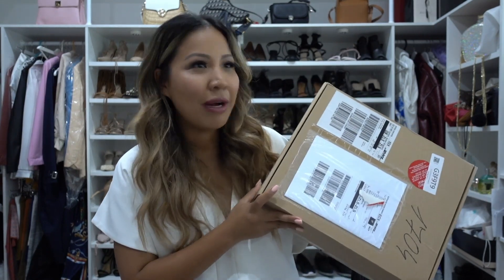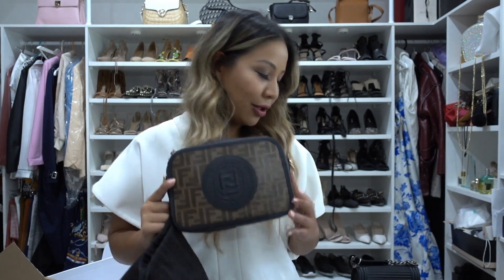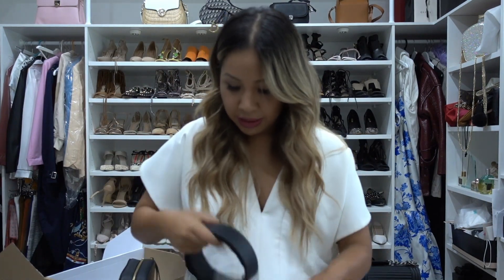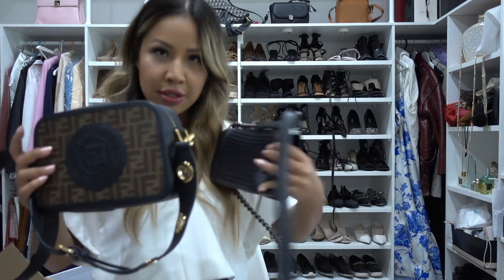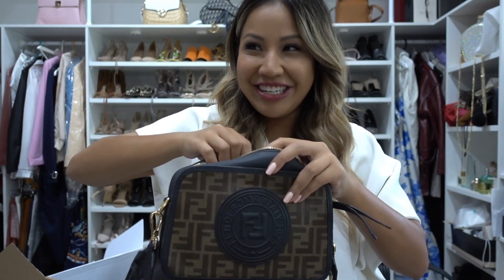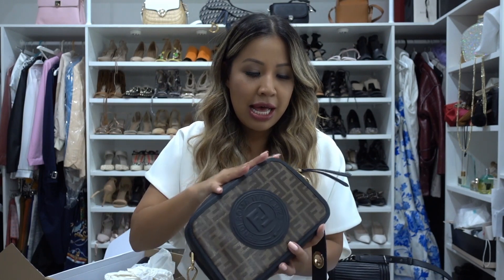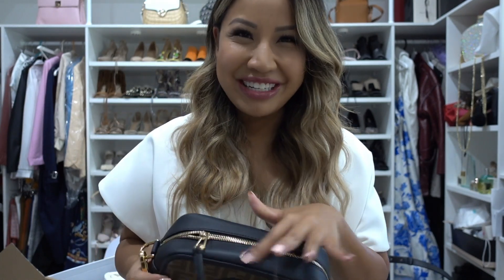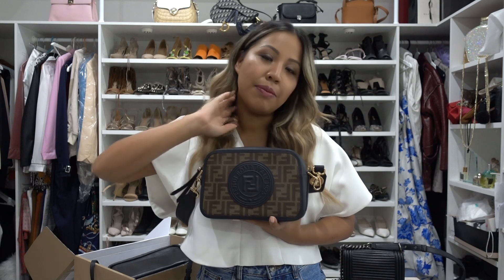FENDI CAMERA BAG UNBOXING AND REVIEW | MISS GUNNER | FARFETCH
Hi lovelies! Today I am sharing with you my new Fendi Camera Bag Unboxing and Review. (Black and Brown Camera Case. Logo print leather cross body bag) Hope you enjoy my unboxing!

Bag Details

This season the sleek line of Fendi bags are highlighted by the iconic Fendi logo. Steal the spotlight by adding one of these designs that work for every occasion to your wardrobe. Tailored in Italy and expertly constructed from calf leather, this Camera Case crossbody bag from Fendi features a detachable and adjustable shoulder strap adorned with gold-tone hardware, a top zip fastening, a main internal compartment, an internal slip pocket and an embossed FF motif.

Bag Dimensions

Strap 64 cm
Deth 8 cm
Width 22cm

Bag

FULL FENDI CAMERA BAGS

Fendi Bag in Video ( 1090 GBP)
Fendi (small) camera bag (928.20 BGP)
Fendi Logo camera bag: Plain black (1006 GBP)